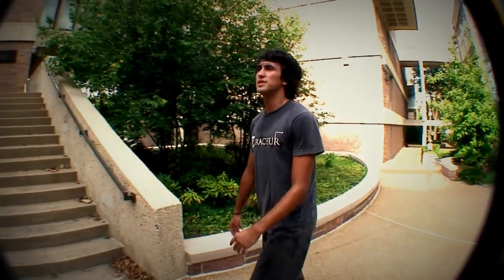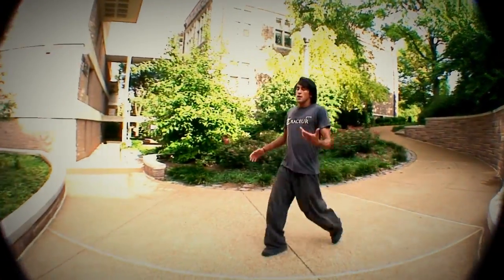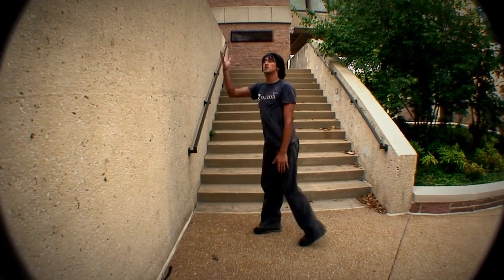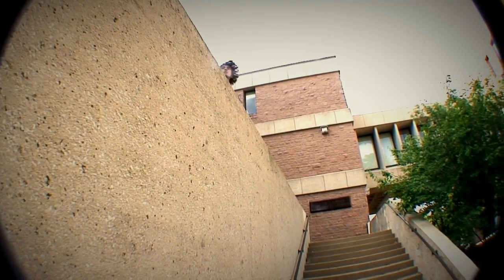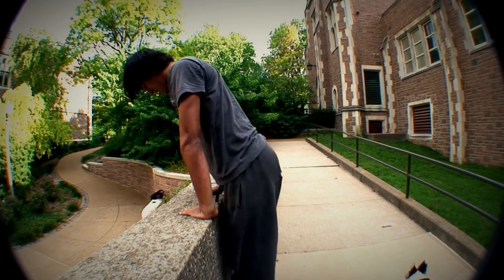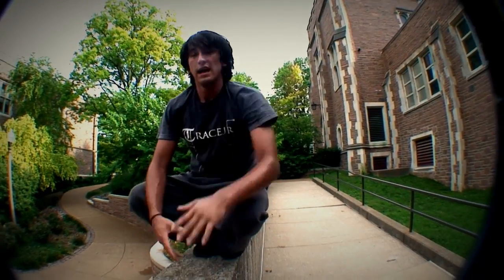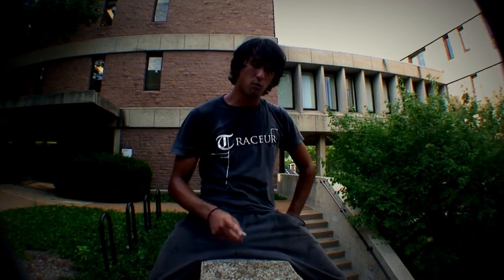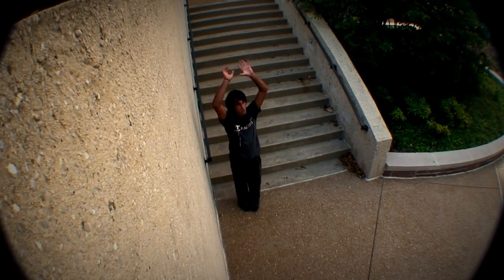Tutorial - Wall Run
Breakin' down how I scale walls, and how you can get a good workout from doing so. ENJOY!!!